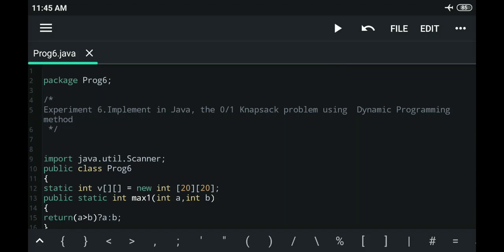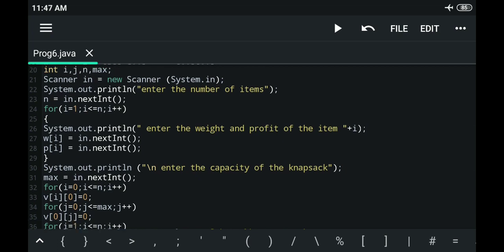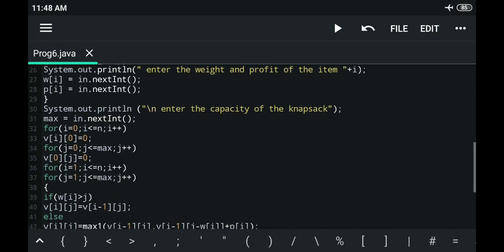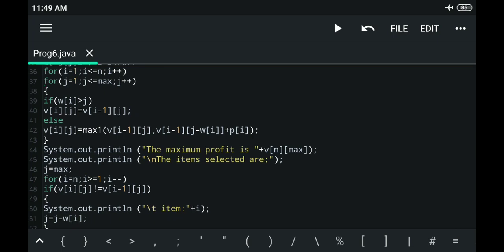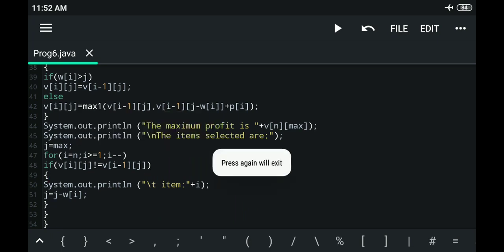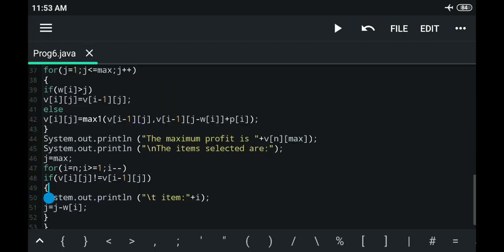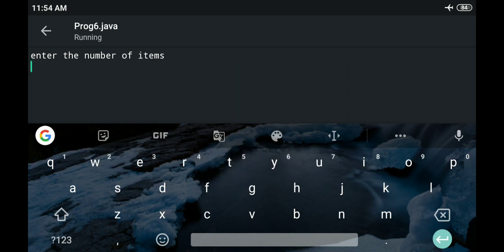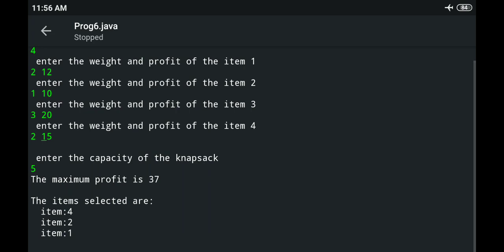JCS CSE DESIGN AND ANALYSIS OF ALGORITHMS LAB 18CSL47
Experiment 6.Implement in Java, the 0/1 Knapsack problem using Dynamic Programming method